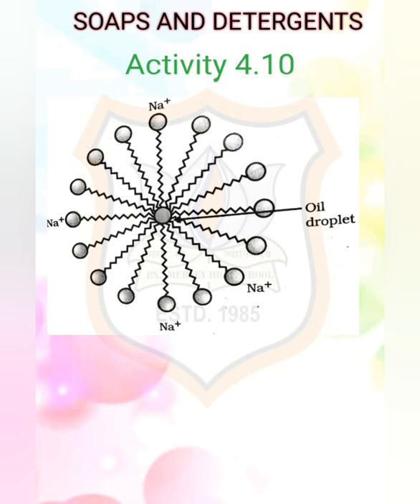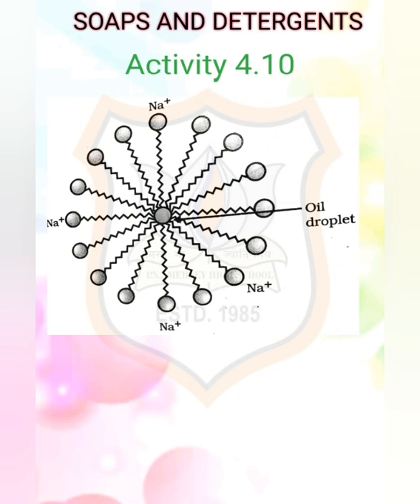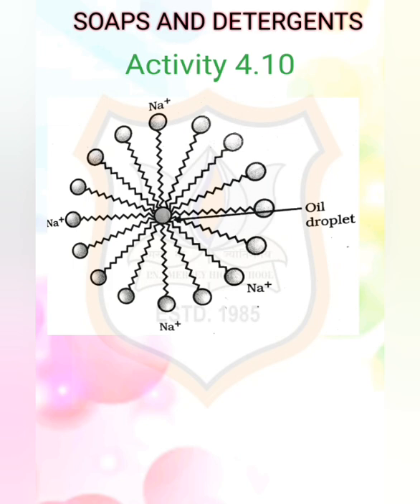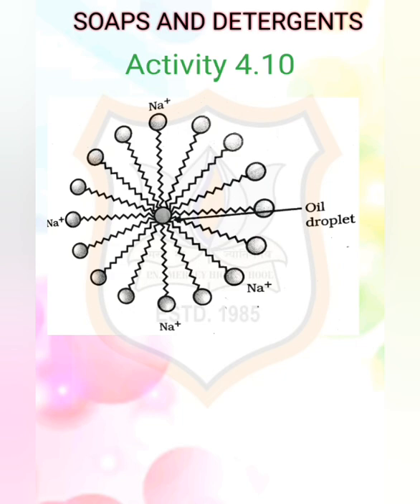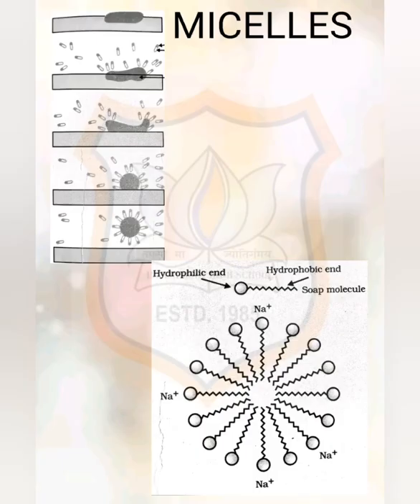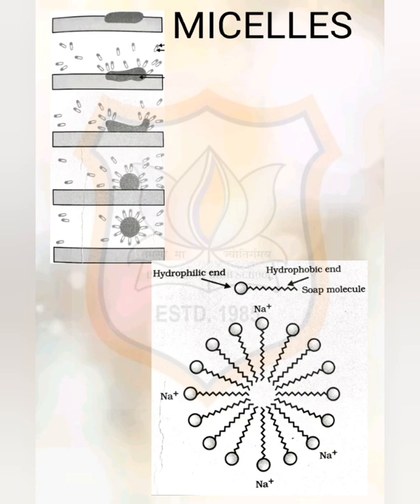Std; X Subject; Science Chapter;4